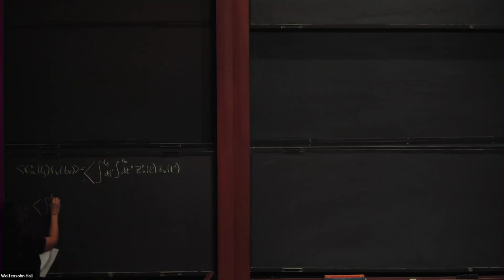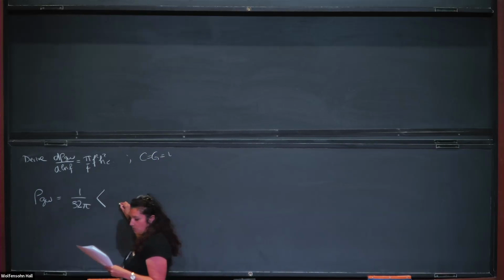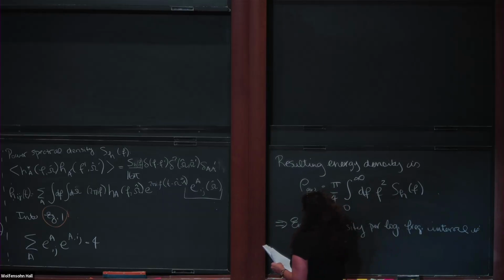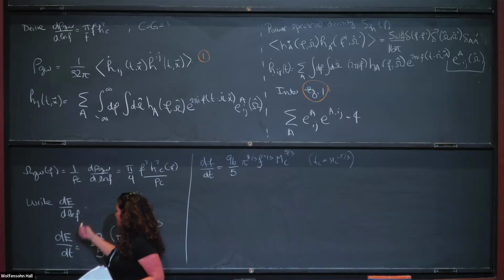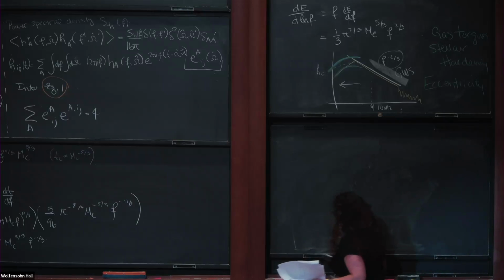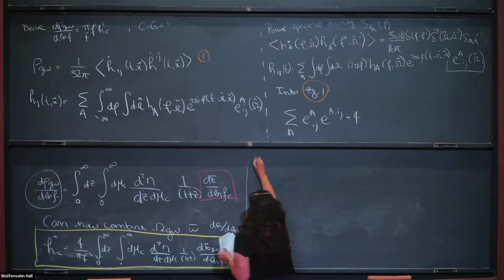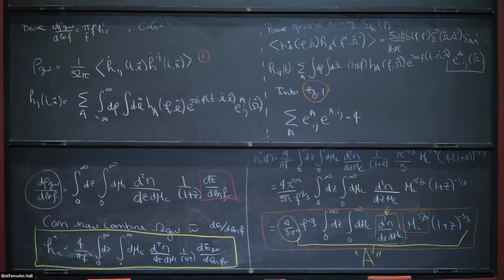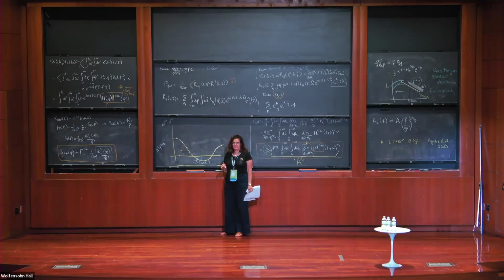The characteristic strain: gravitational wave astrophysics from the cosmic.... - Chiara Mingarelli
Prospects in Theoretical Physics 2025 - Gravitational Waves from Theory to Observation

Topic: The characteristic strain: gravitational wave astrophysics from the cosmic merger history of supermassive black holes
Speaker: Chiara Mingarelli